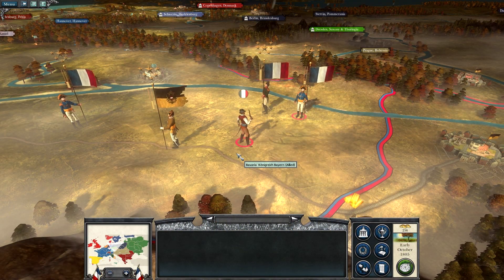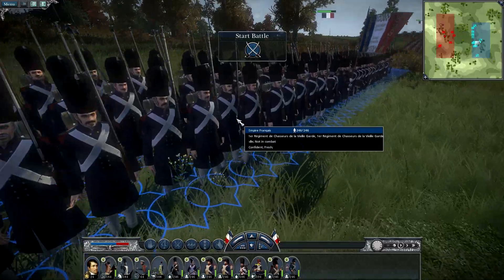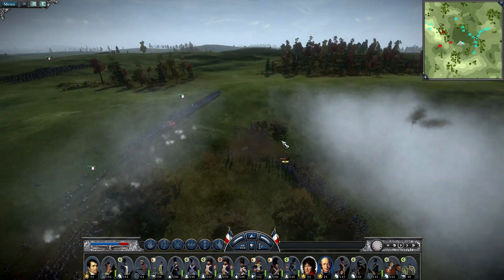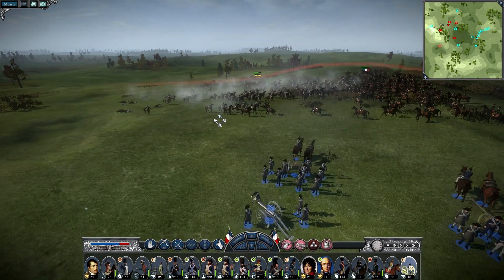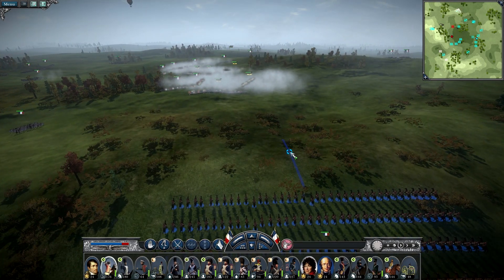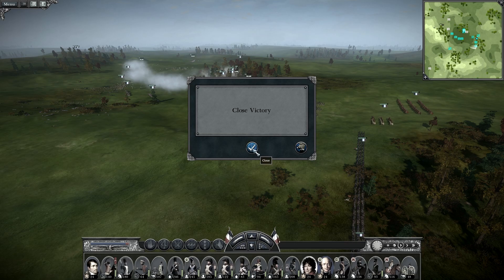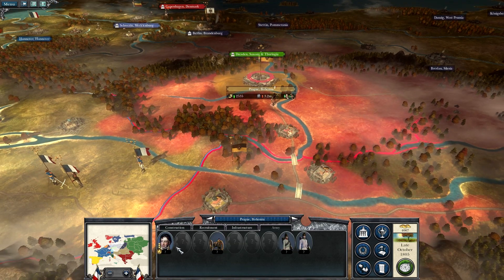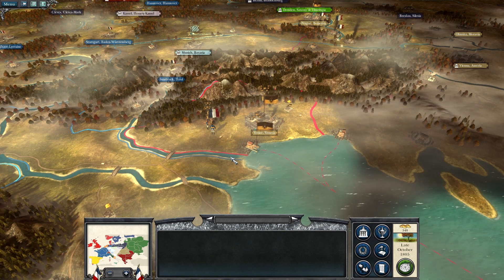Napoleon Total War 3 - Part 2 - Austrians Surrounded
Napoleon and his generals outmanuvre the Austrians in Bavaria. Can Karl Mack Von Leiberich save his army from the oncoming French attack?